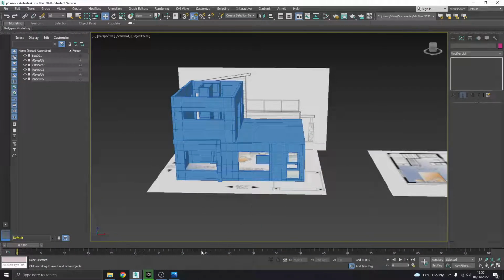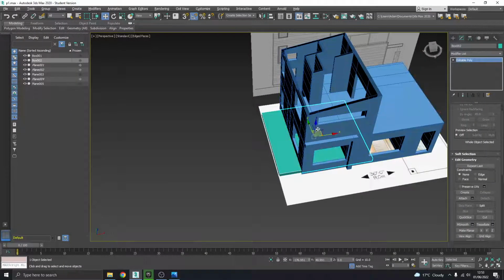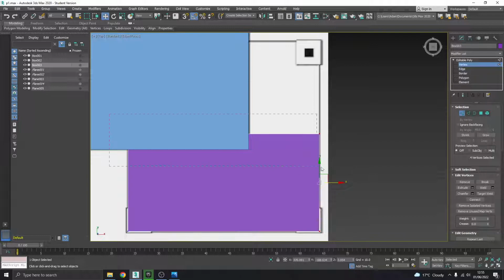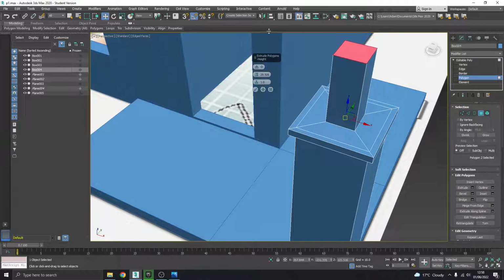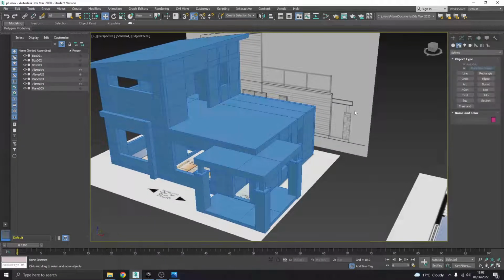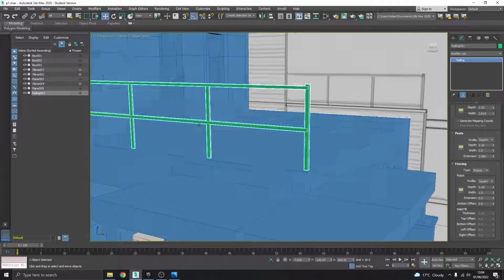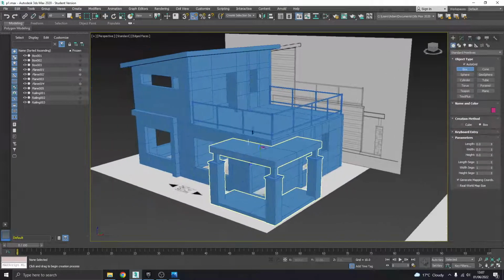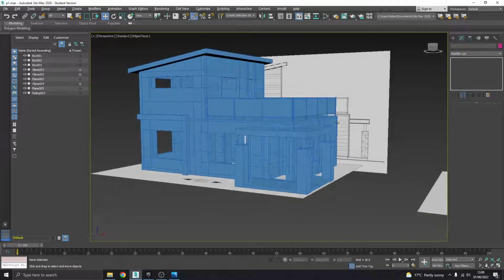3Ds Max - Architectural Visualisation Tutorial - 2 Floor - Part 06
Beginner tutorial on architectural visualisation
Link below for reference images: